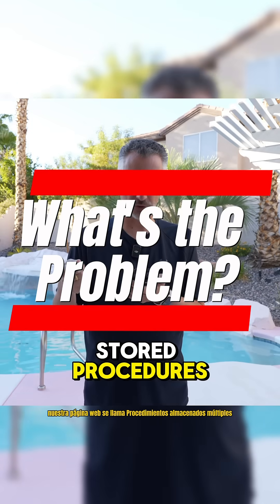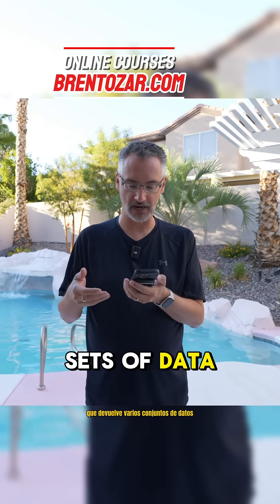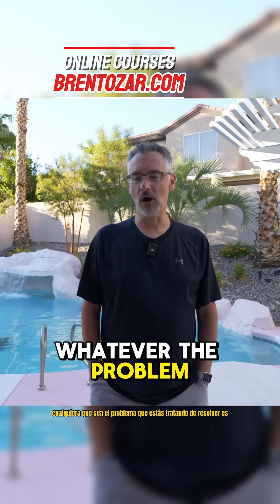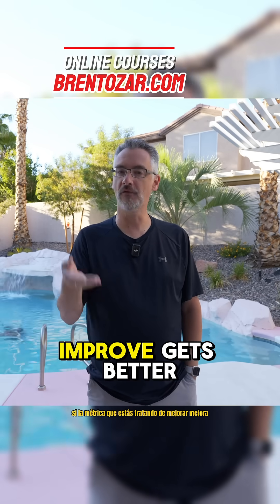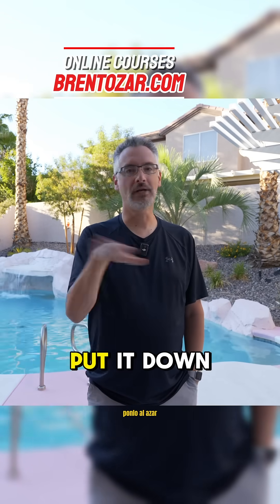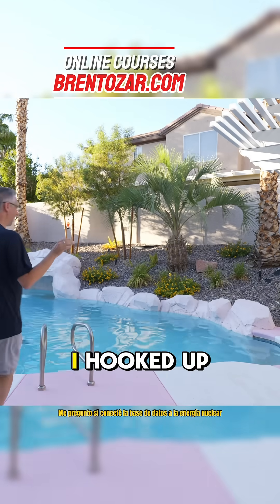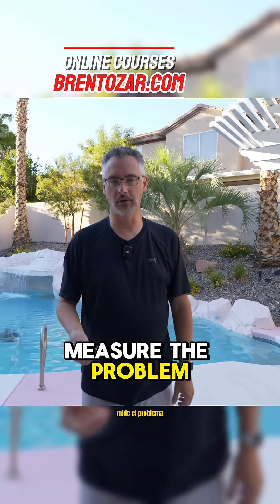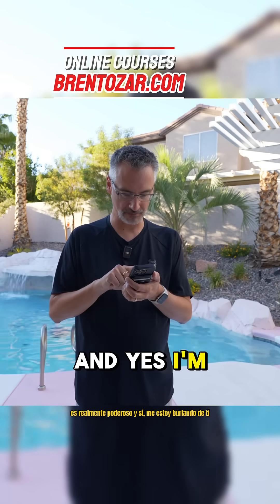What's the Problem?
14:17 Craig: At the moment, our webpages call multiple store procedures (one for dropdown, one for list etc). We are considering making each webpage call a single stored procedure that returns multiple sets of data. What would you use to test if this is an improvement (or not)?